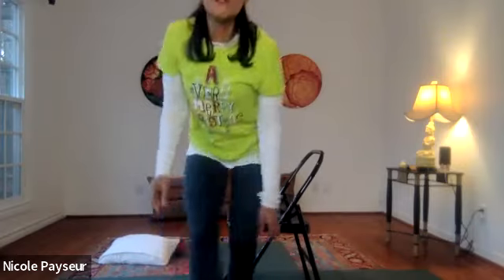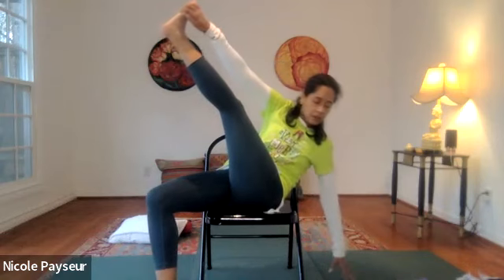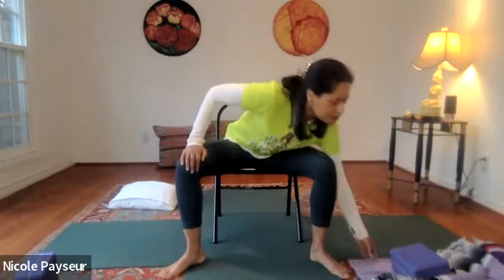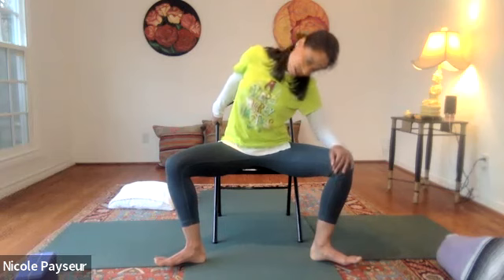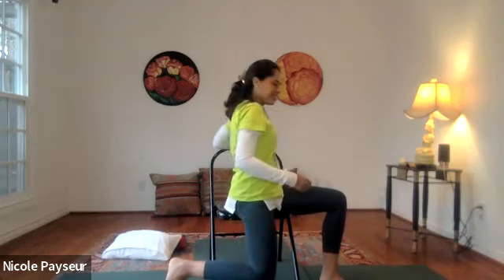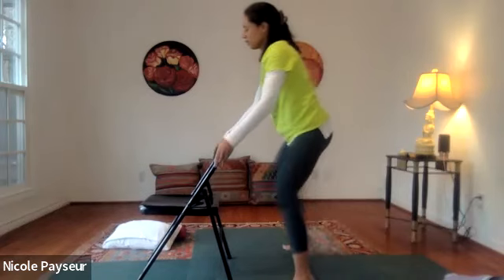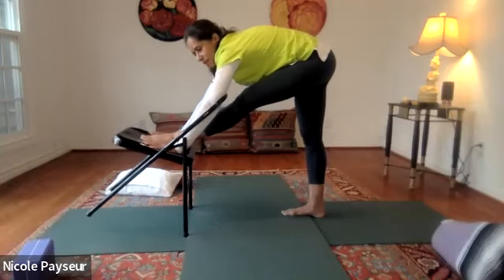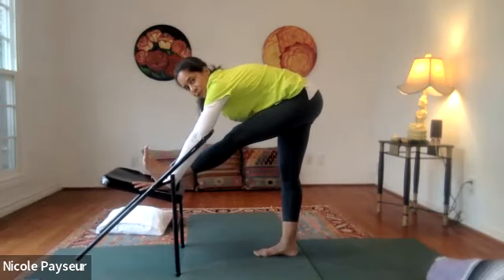Merry Everything! We are in a Christmas Spirit 12/24/22 this is a level 1/2 chair yoga class.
Nicole is THE sought after private yoga coach.  To learn more about Nicole's private yoga diamond level membership, to schedule your complimentary session!